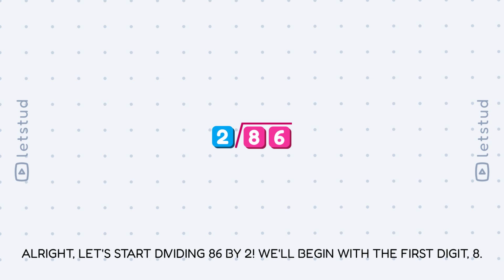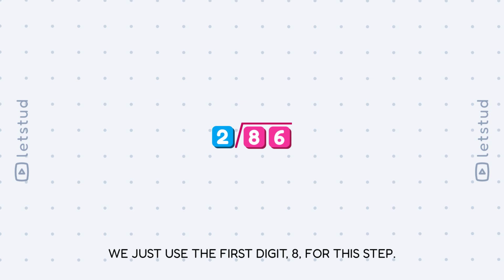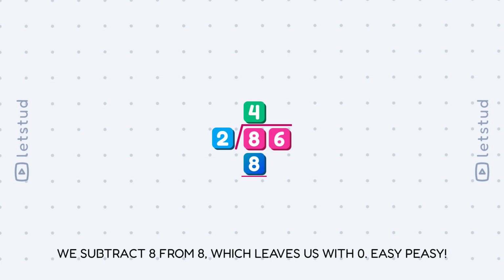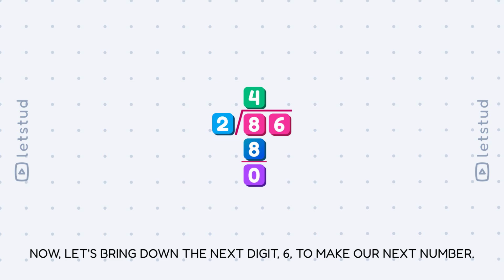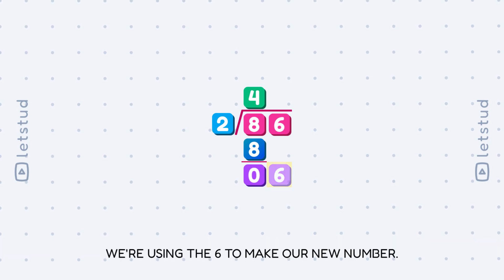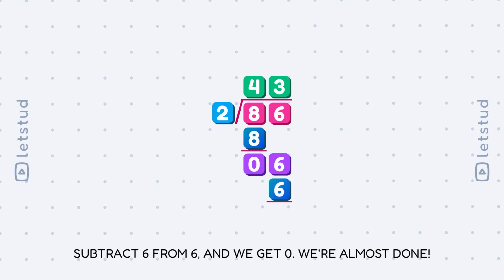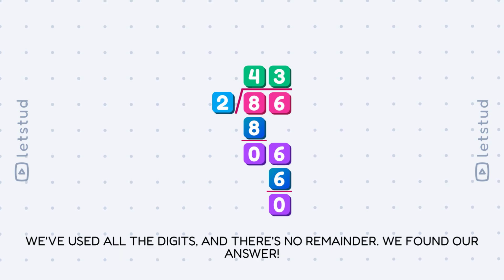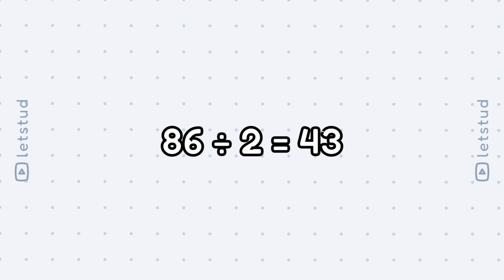Long Division of 86 ÷ 2 | Step-by-Step Math Tutorial for Kids